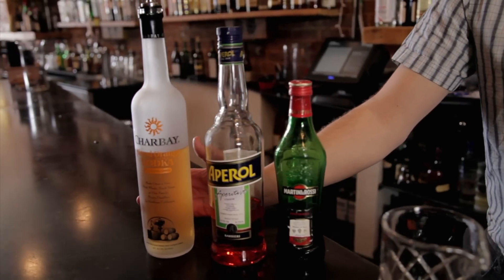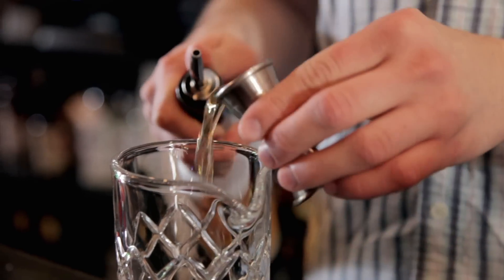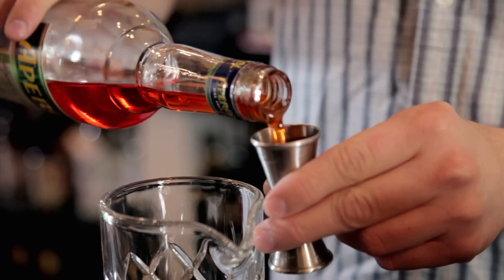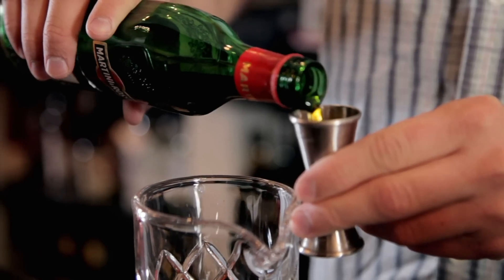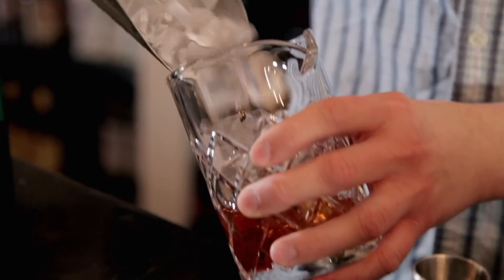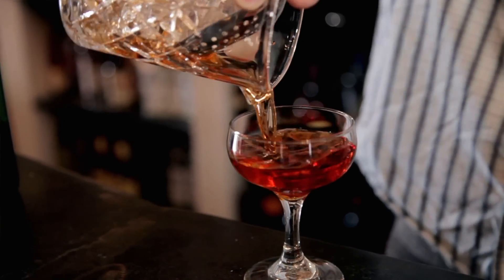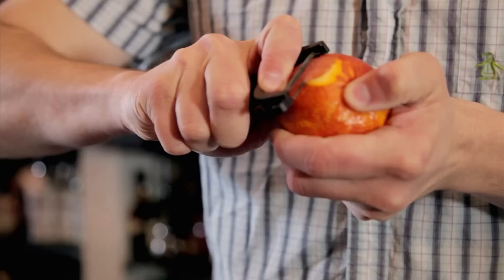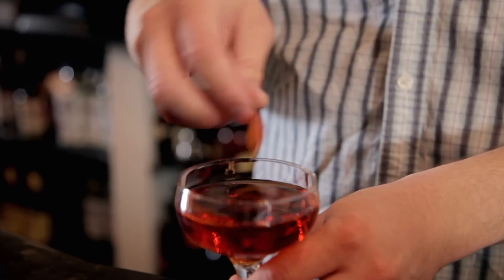Ludivine - Blood Orange Negroni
Another light and refreshing aperitif all the way from Italy.

805 N. Hudson Oklahoma City, OK

Music: Archipelago "God Of The Star At The Tip Of The Bowl"